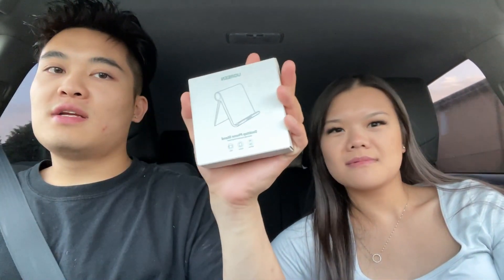Content is Content 539